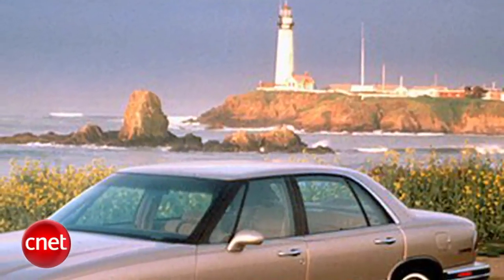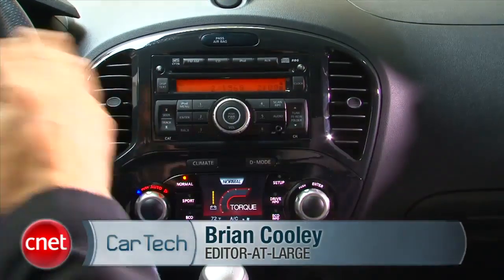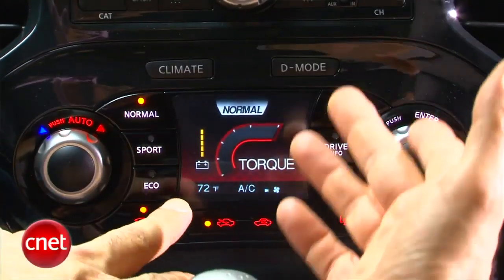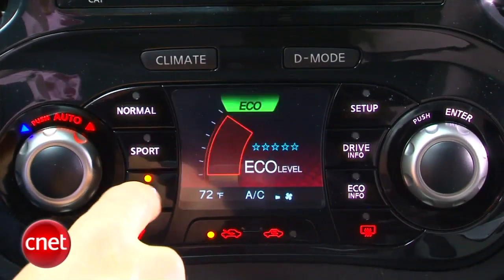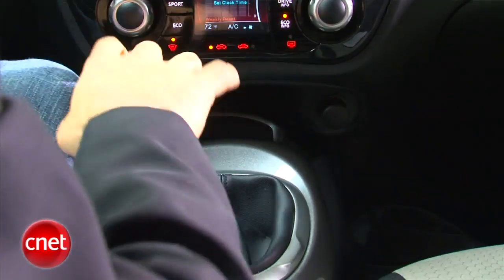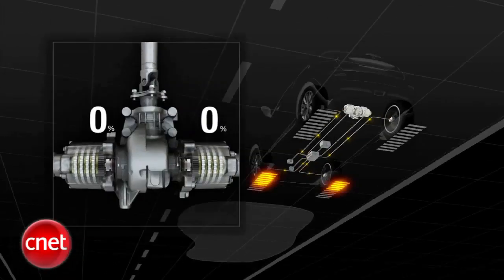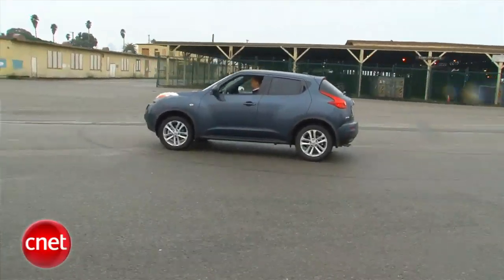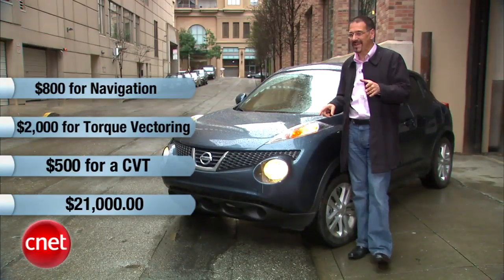CNET Car Tech: 2011 Nissan Juke SV FWD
Nissan's new mini crossover screams, "Hey, look at me!"